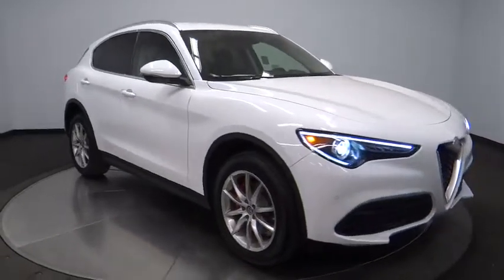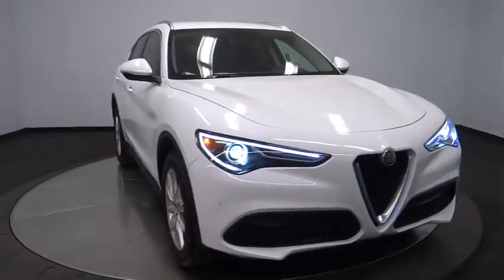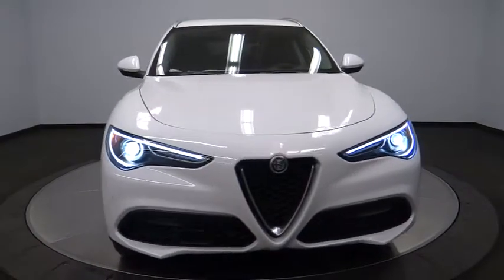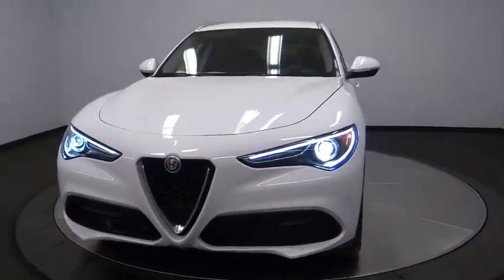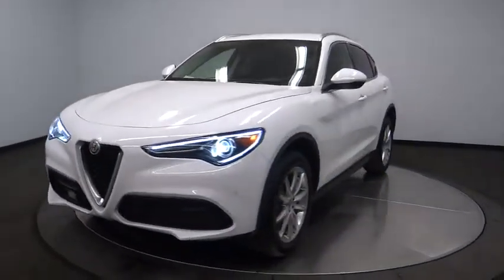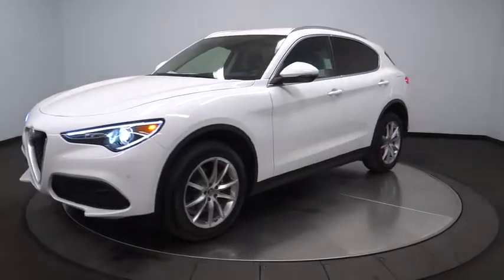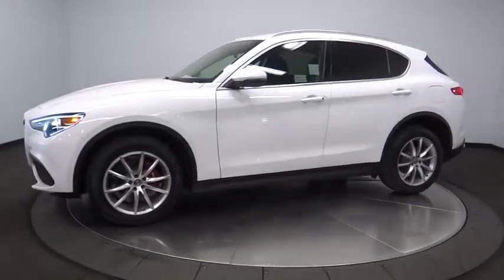2018 Alfa Romeo Stelvio Ontario, Riverside, Inland Empire, Los Angeles, CA, Used 18A005U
Please cal us at  or visit us online for more info on this vehicle!
New 2018 Alfa Romeo Stelvio
Maserati of Ontario: Servicing Ontario, California near Riverside, Inland Empire, and Los Angeles, CA.
2018 Alfa Romeo Stelvio Ti - Stock#: 18A005U - VIN#: ZASFAKBN3J7B70283